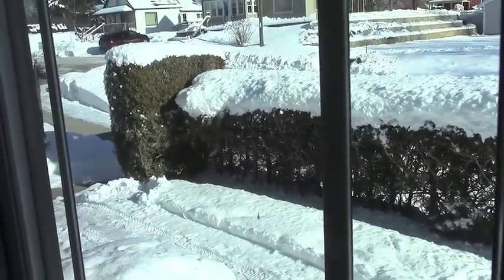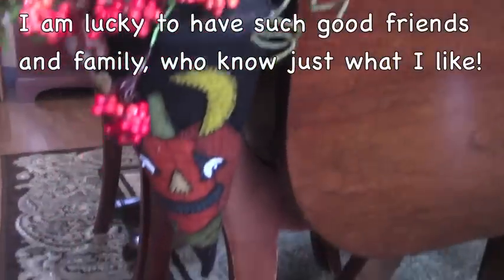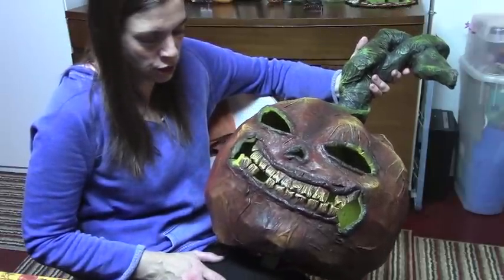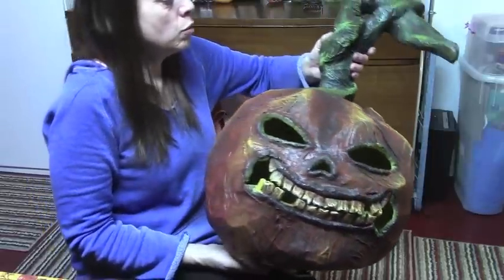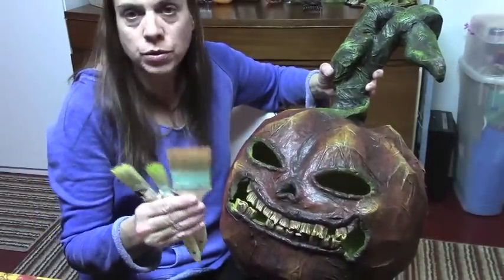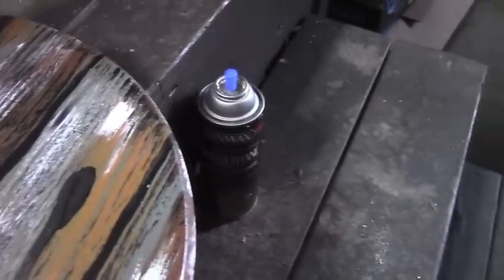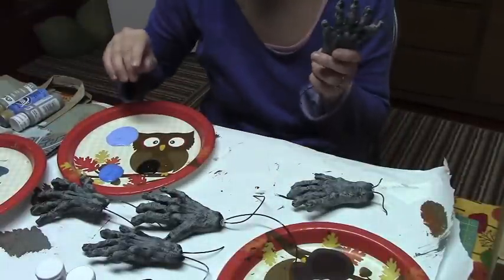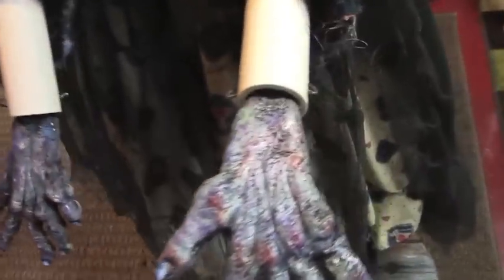VINTAGE PUMPKINHEAD GIRL HALLOWEEN PROP TUTORIAL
This is "special" New Years Eve 2014 tutorial on how to build a static, vintage looking, Halloween prop from a finished, hand made paper mache pumpkin. It is the first prop of many in preparation for the 2015 Halloween season at Haunt on the Hill. Happy New Year!